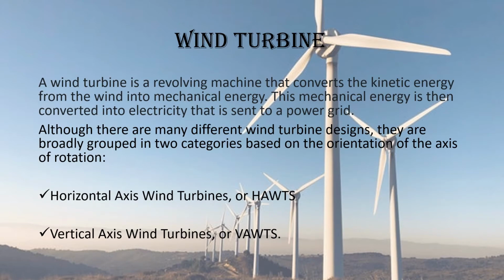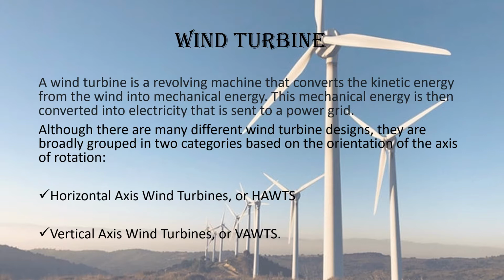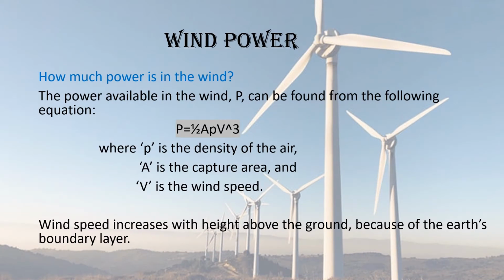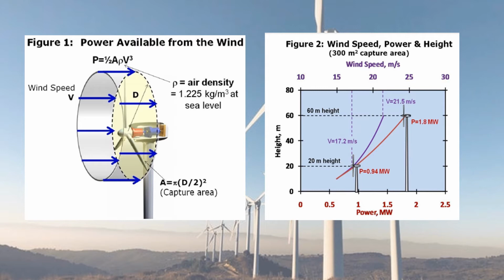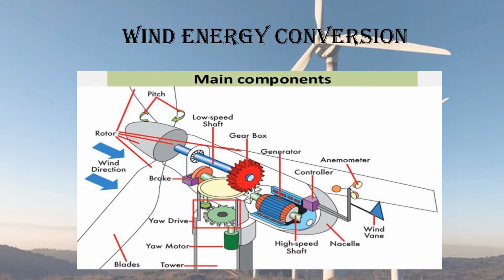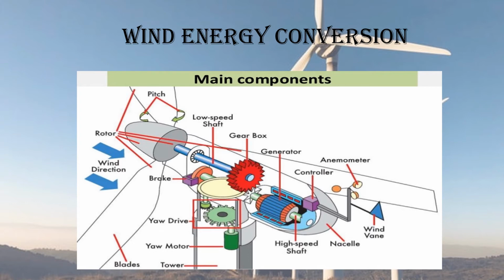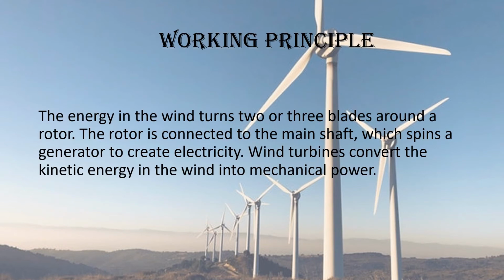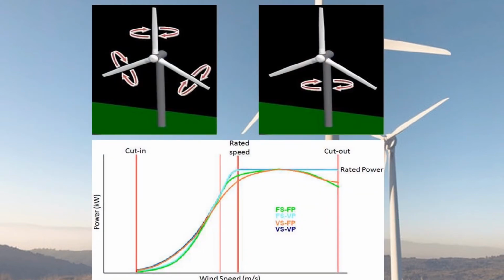WIND ENERGY PPT Presentation